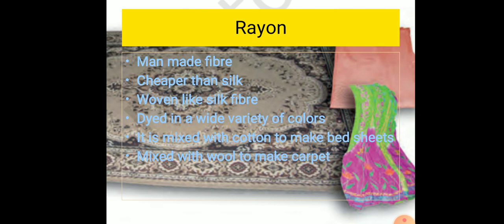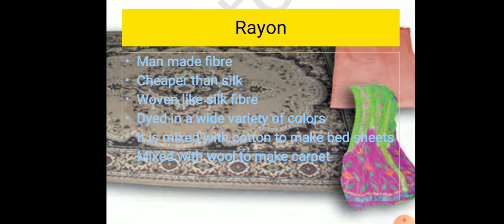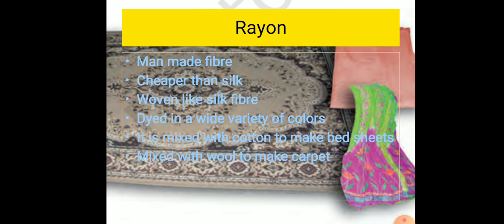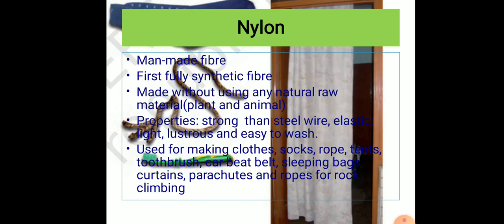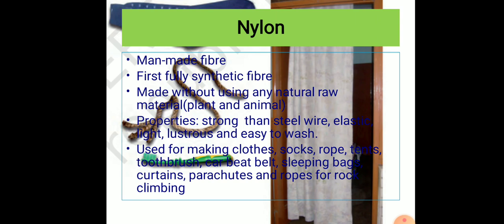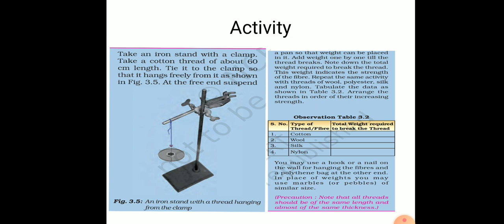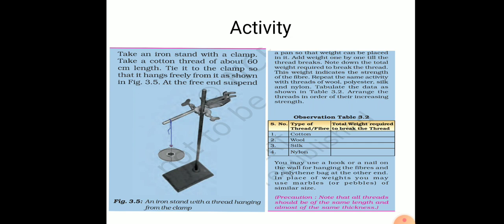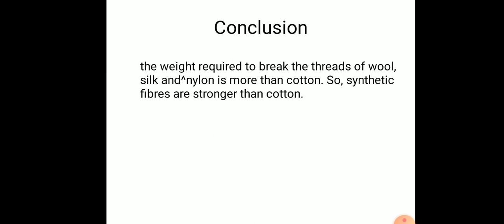13720 VIII science chapter3 syntheticfibre Part2 SR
13720 This video is for VIII science chapter3 syntheticfibre Part2 SR